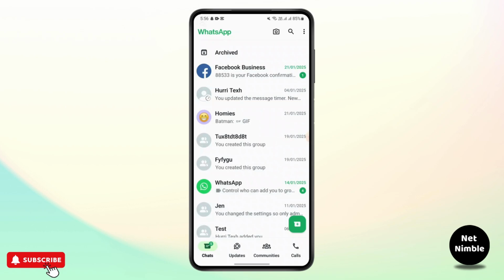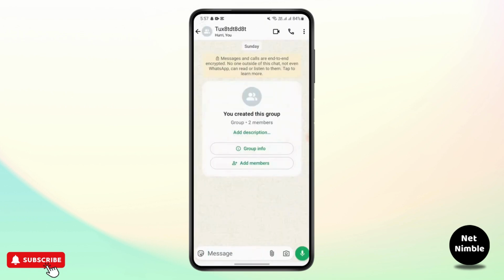How to ADD New Participants to WhatsApp Group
Want to add new members to your WhatsApp group? This video will guide you through the steps to invite participants and grow your group for better chats and collaboration. Whether you're asking, "How do I add new members to my WhatsApp group?" or need help with group management, this tutorial has you covered. Watch now to learn how to add new participants to your WhatsApp group today!

Timestamps:
00:00 How to Add New Participants to WhatsApp Group
00:10 How Do I Invite People to My WhatsApp Group?